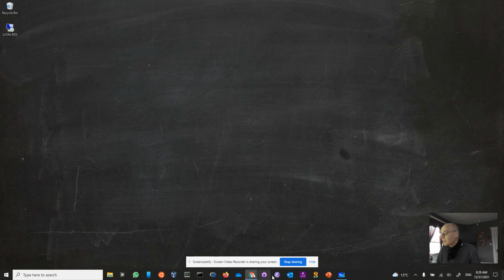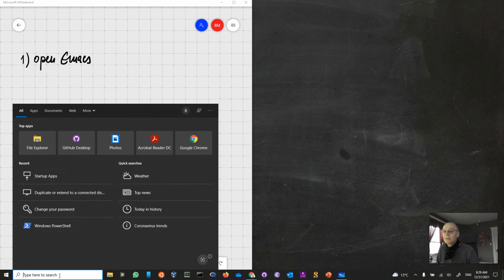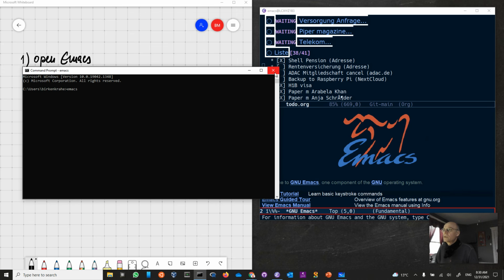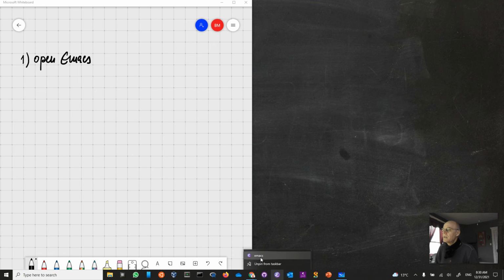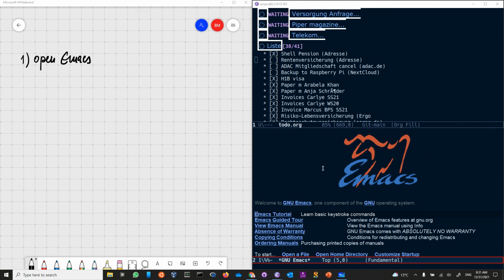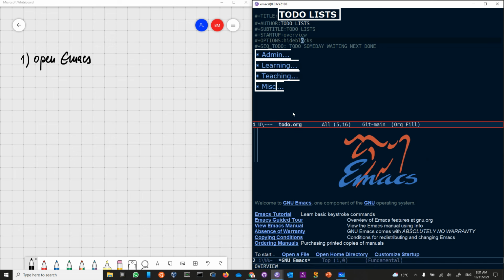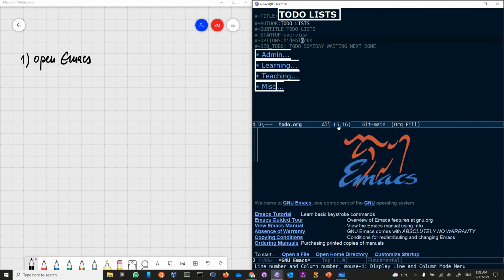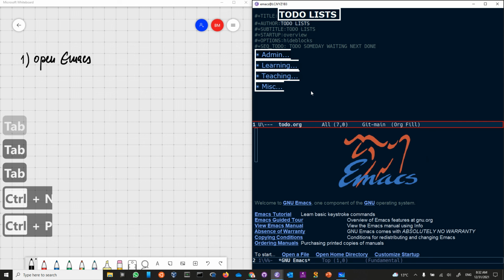Opening Emacs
Different ways to open Emacs on Windows (and MacOS). Start of a series to solve the org-mode assignment.